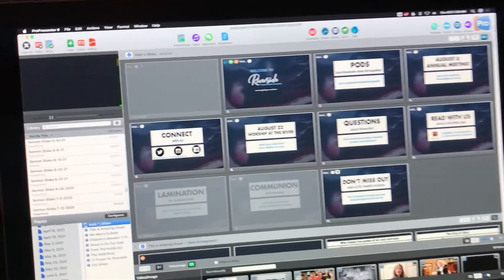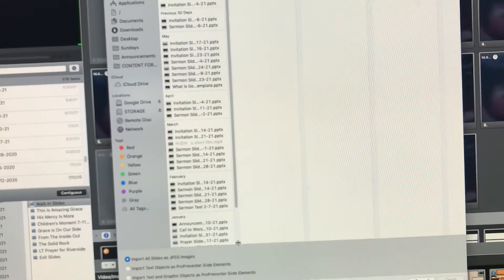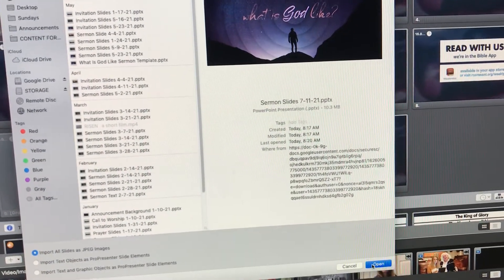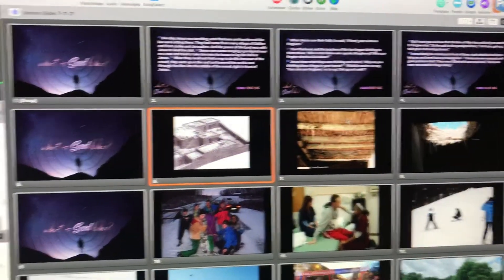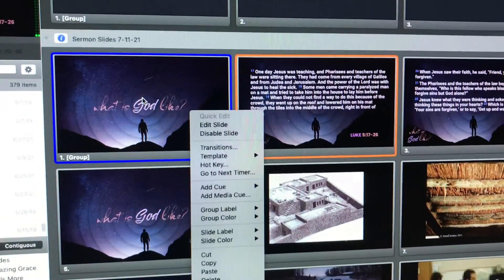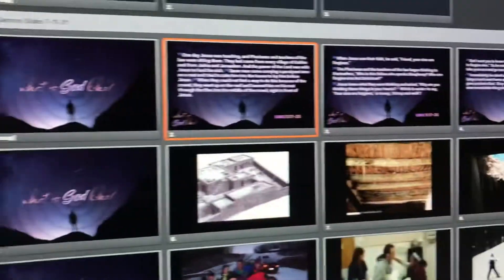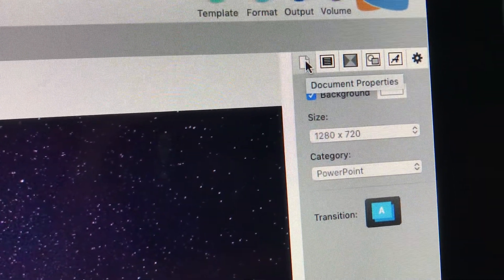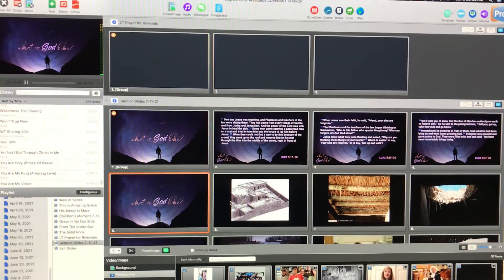Importing Sermon Slides to ProPresenter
This is how you can take slides that somebody has made in PowerPoint and insert them into the week’s service.